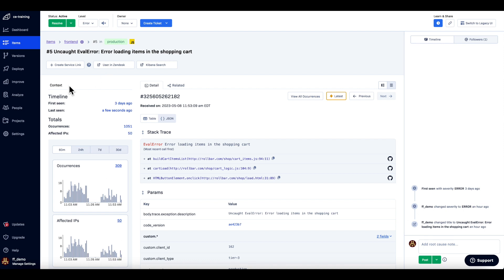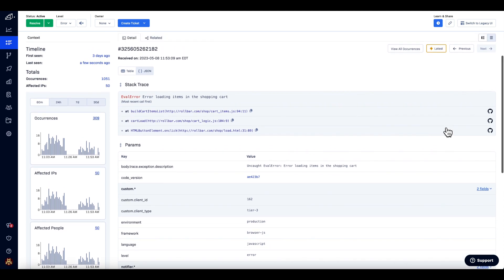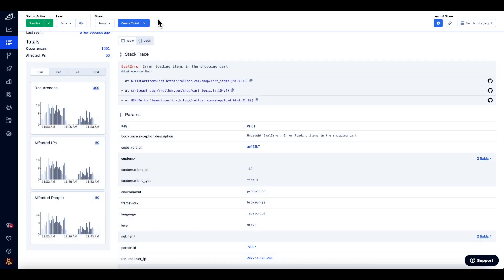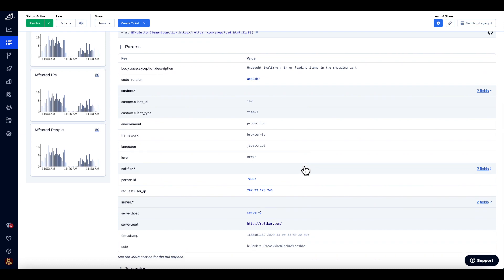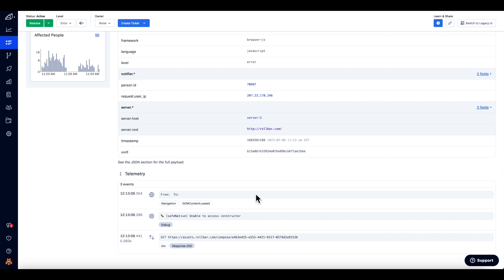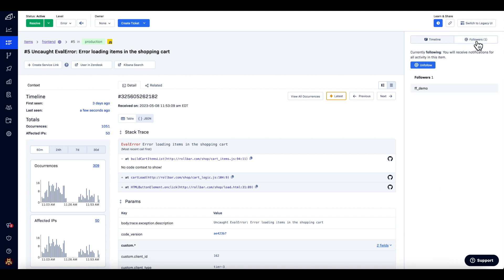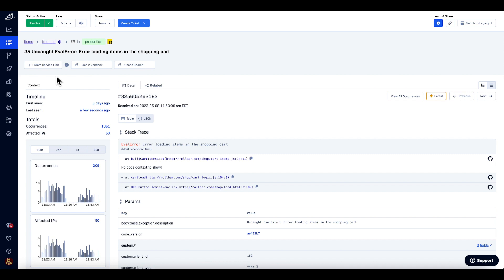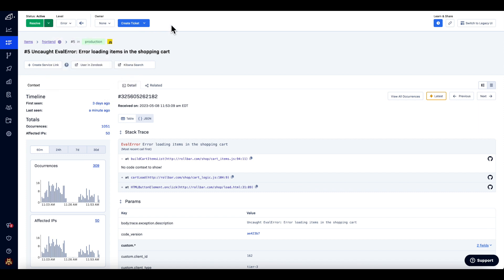Rollbar Item Detail Overview and Usage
Learn how to use the updated Item Detail Overview